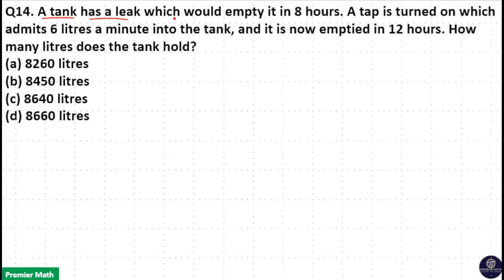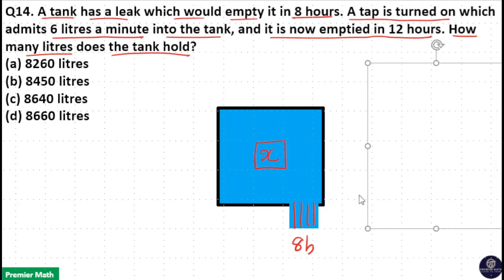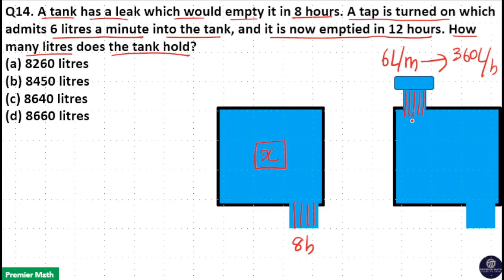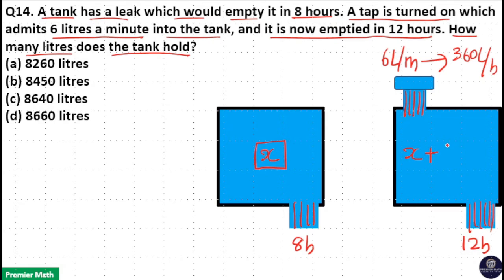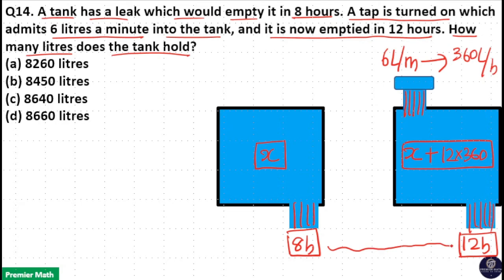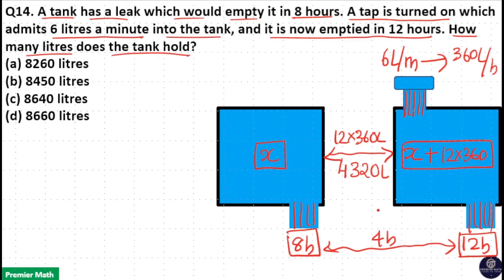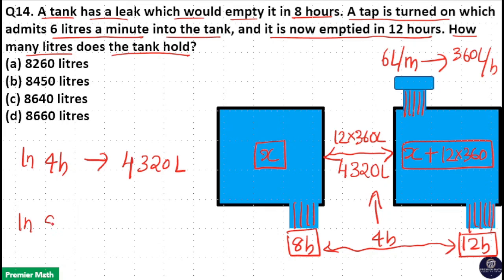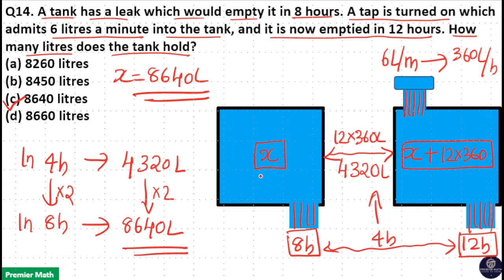A tank has a leak which would empty it in 8 hours A tap is turned on which admits 6 liters a minute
00:00 A tank has a leak which would empty it in 8 hours. A tap is turned on which admits 6 liters a minute into the tank, and it is now emptied in 12 hours. How many liters does the tank hold
(a) 8260 liters
(b) 8450 liters
(d) 8660 liters